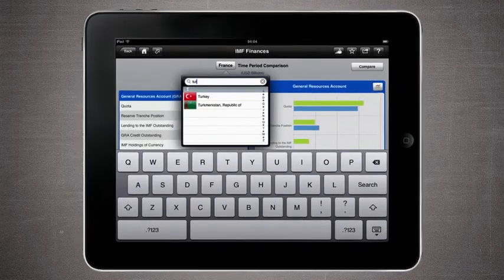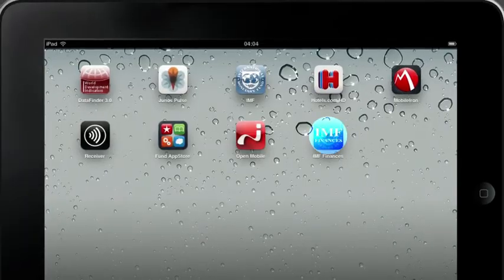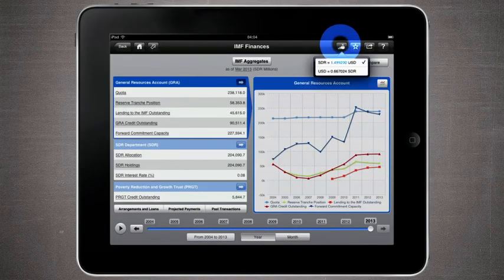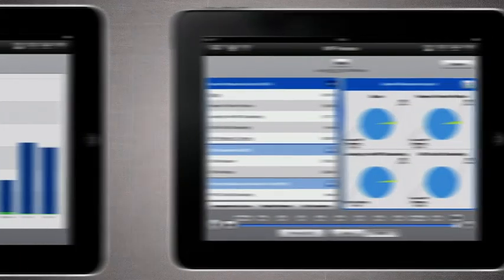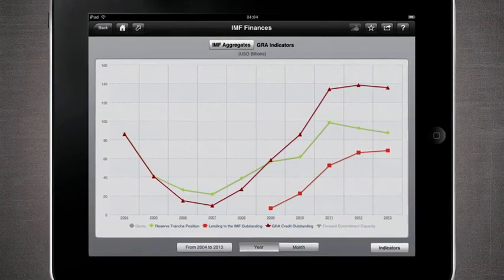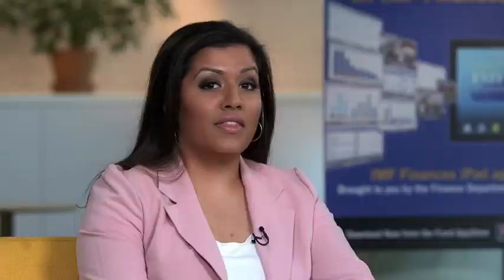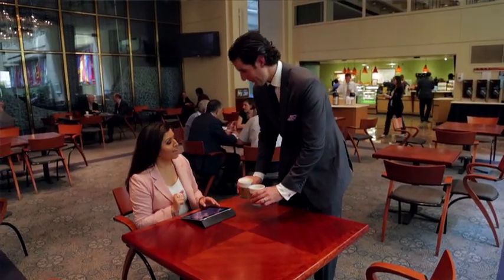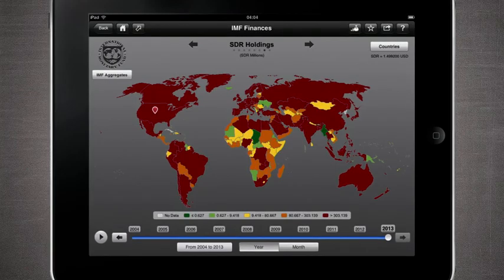A New Perspective on Fund's Finances at Your Fingertips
The IMF Finances iPad app brings a new way to access information on Fund finances in a format that is highly interactive and easily shared. The app includes key Fund financial indicators and country financial positions, flows and projections data.

Speaker name/title: N/A